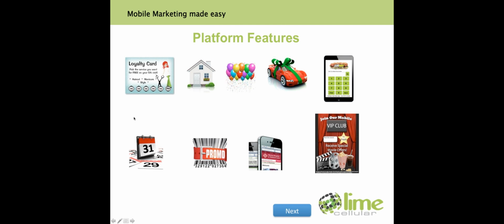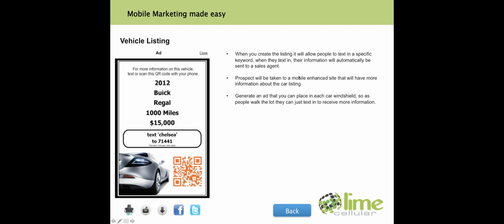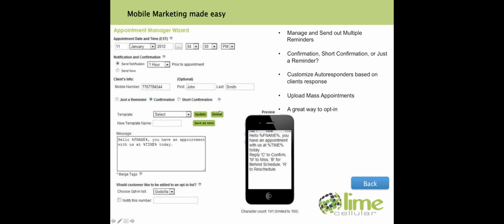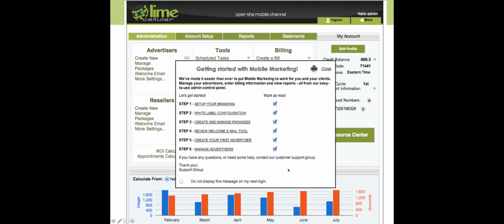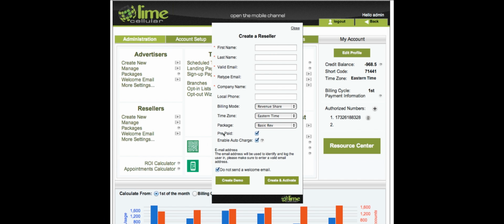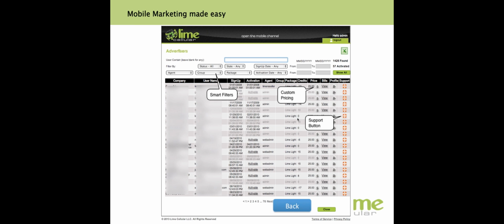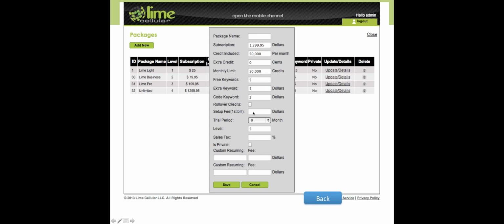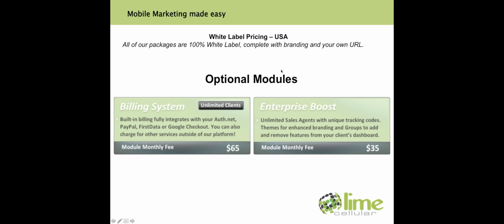Product Overview & Pricing - November 13, 2013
Lime Cellular Product Overview & Pricing